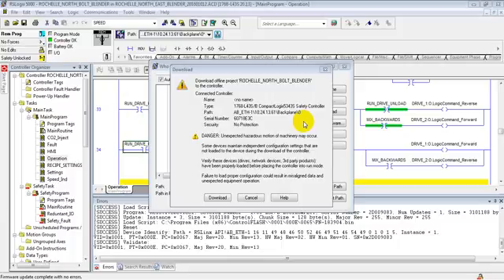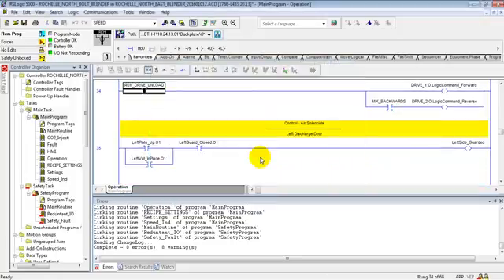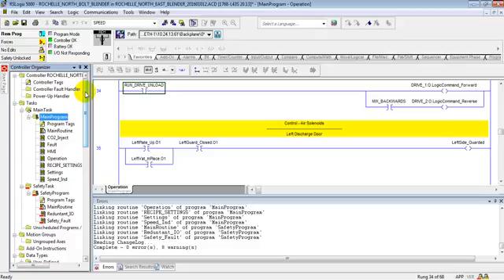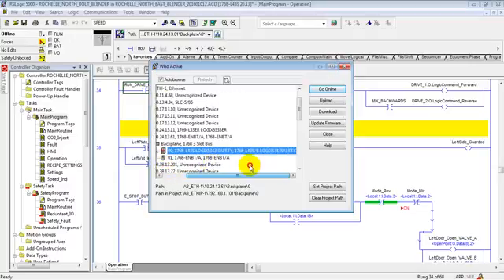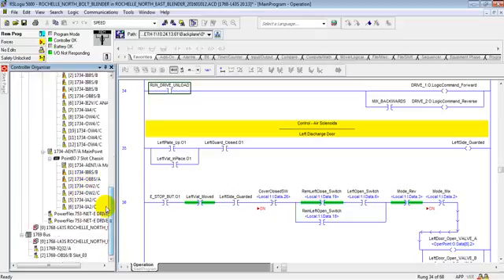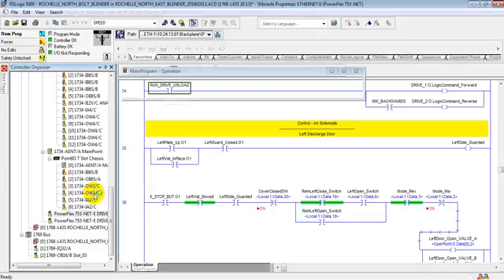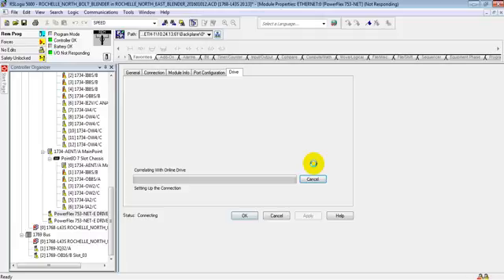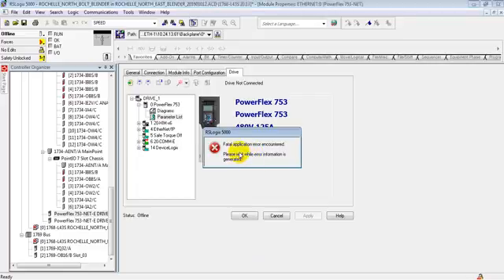How to Download and go online with an Allen Bradley Safety PLC part 2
This is the second part of how to go online with a new Allen Bradley PLC out of the box.